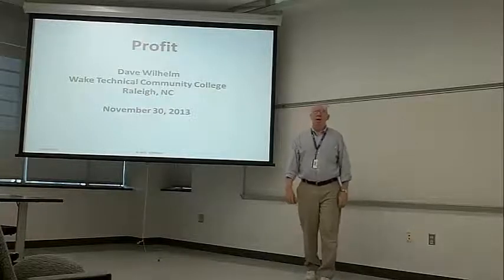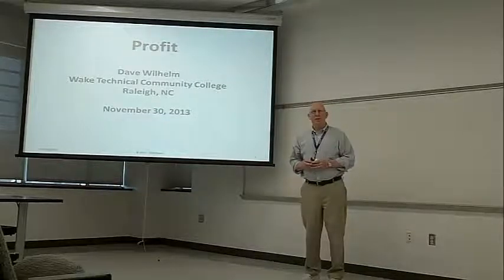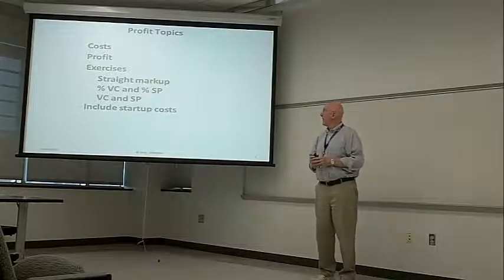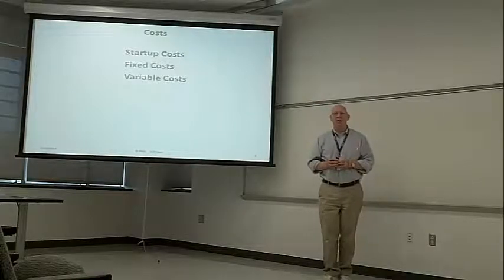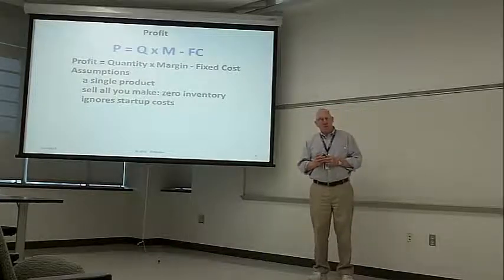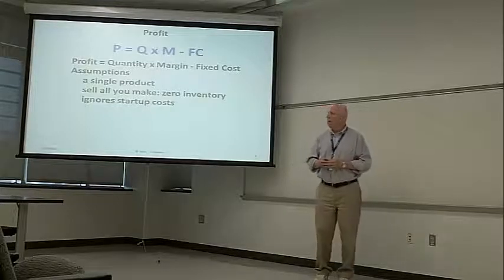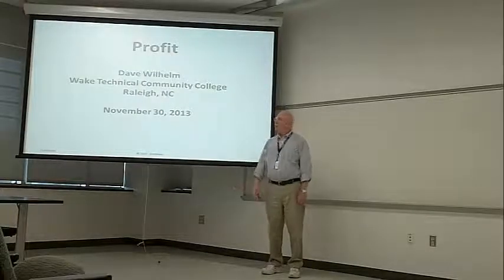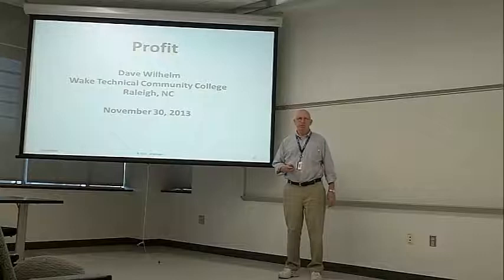Profit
This video explains how to calculate profit for one or multiple products based on fixed costs and either margin or price and variable cost.